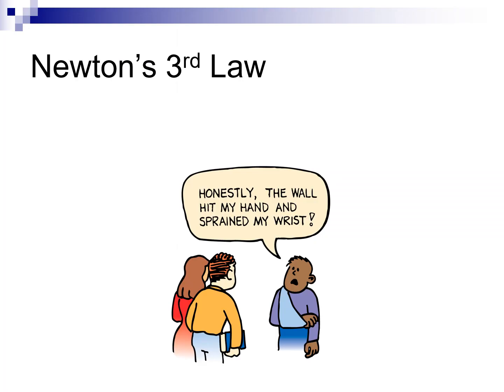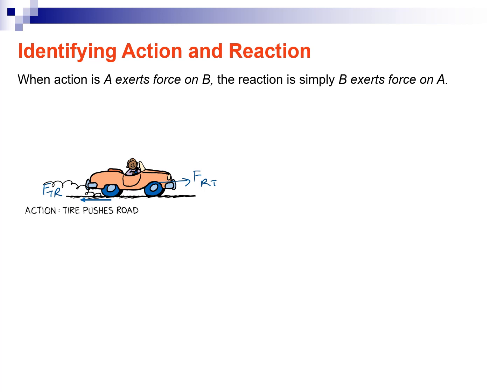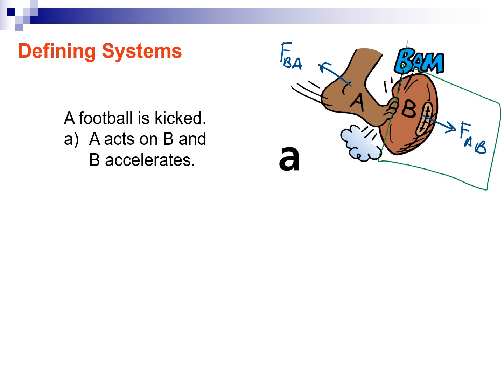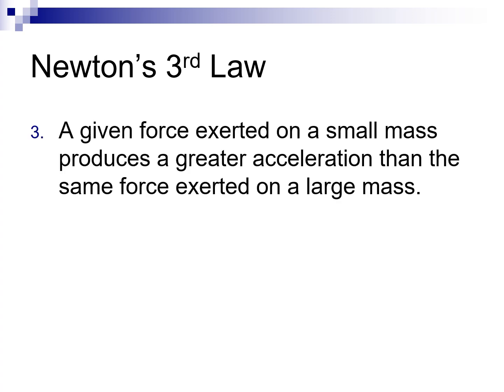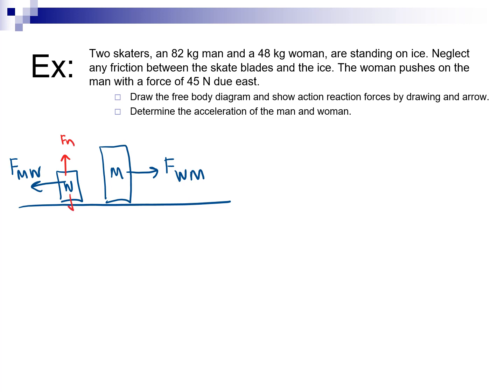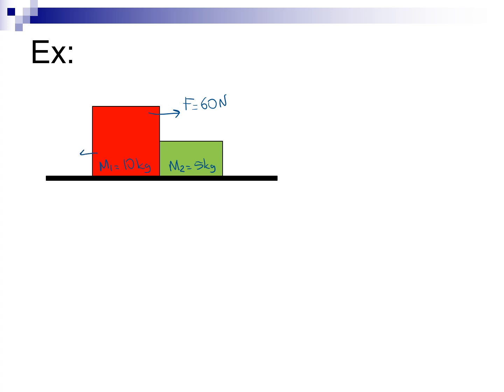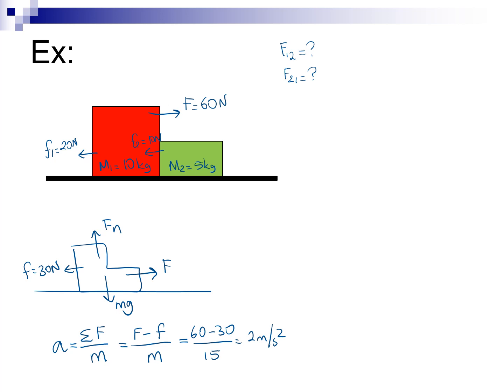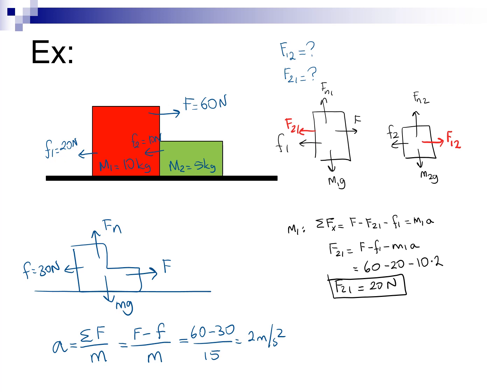050 third law video 2020